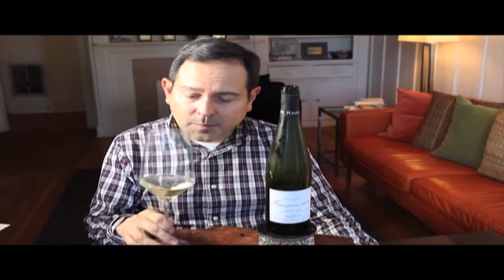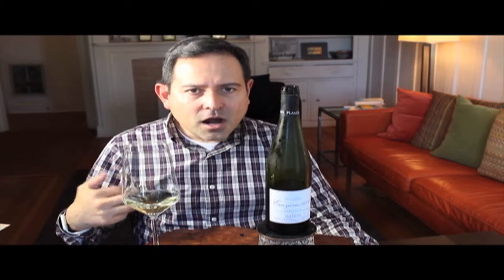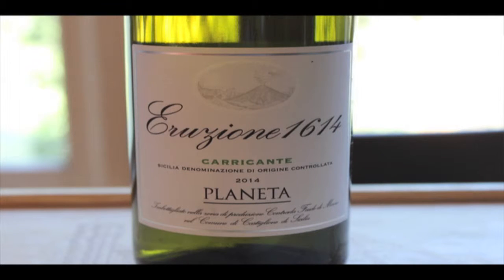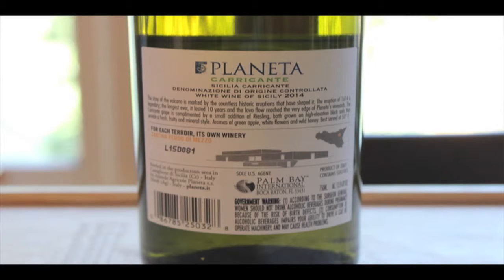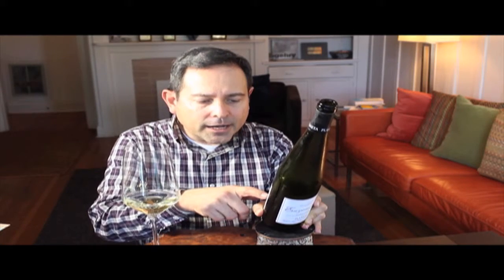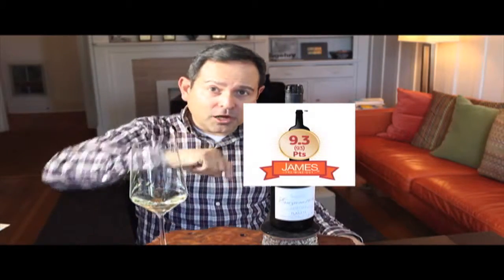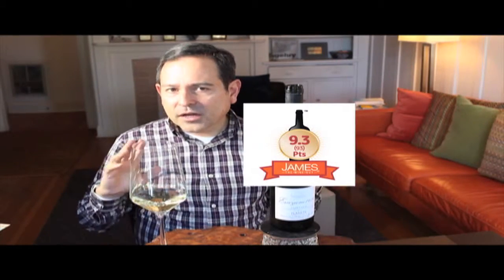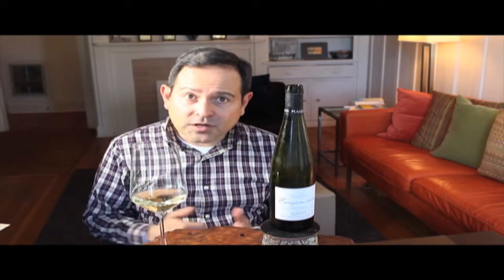Planeta Eruzione 1614 Sicilia Carricante '14 - 93 Points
Planeta

Salute,

James